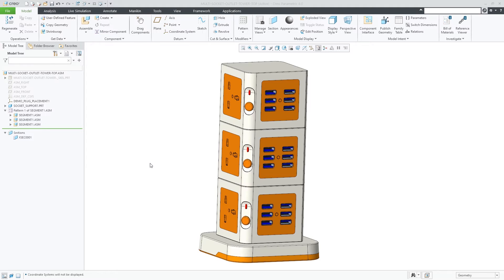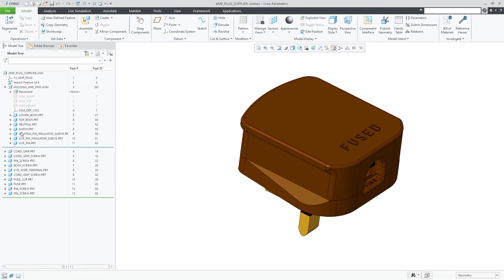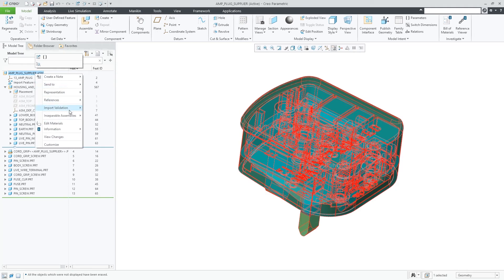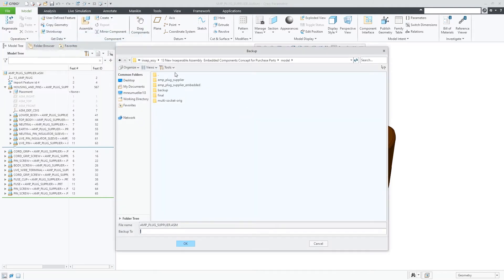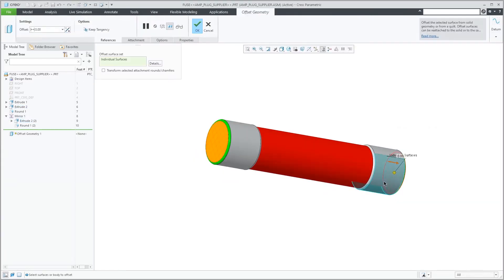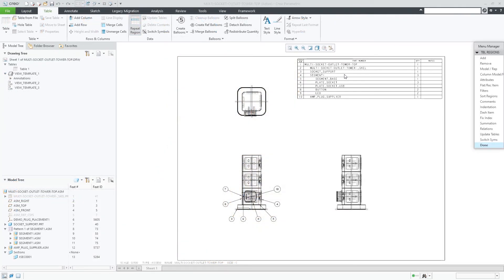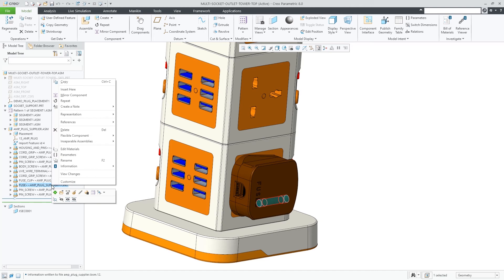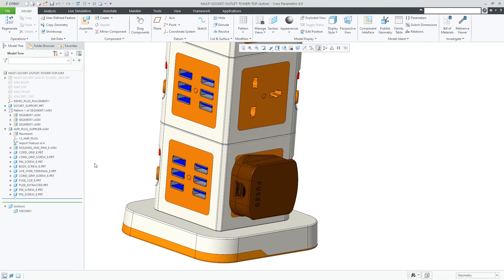Multibody Support for Inseparable Assemblies and Embedded Components | Creo 8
With Creo 8, you can create a single file for a multi-component assembly with the Embed Component command. This makes it a single business object you can easily manage. Watch the video to understand how this concept works and its implications.
The common use for an inseparable assembly is a purchased component that you want to include in your model. This component is not something that you expect to change, but you need to include it, reference it, place it, and so on in the assembly.
Access to inseparable assembly commands is configurable with enable_insep_asm_operations.